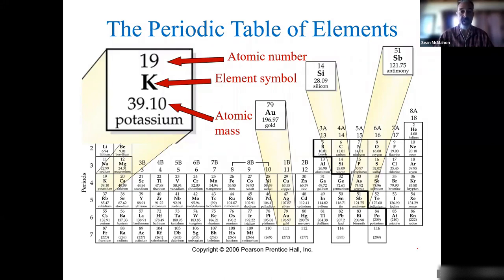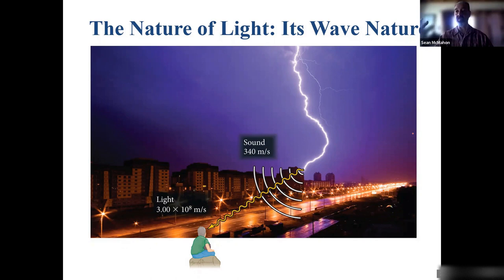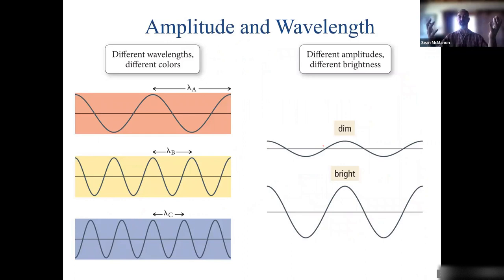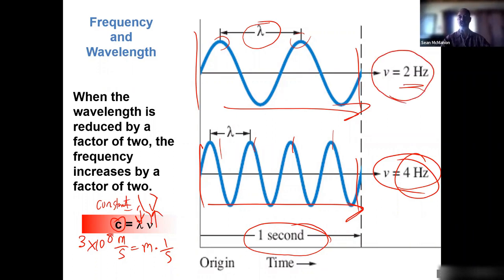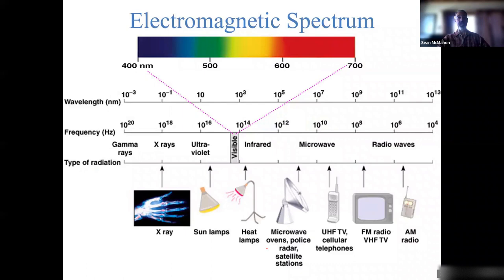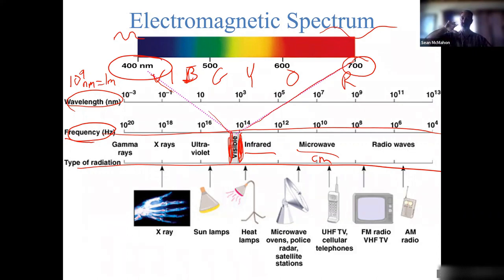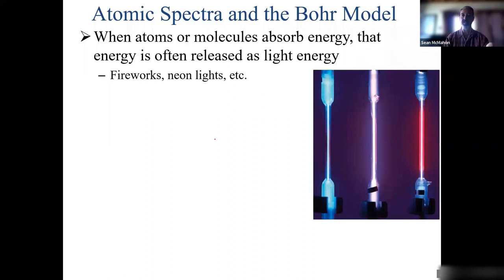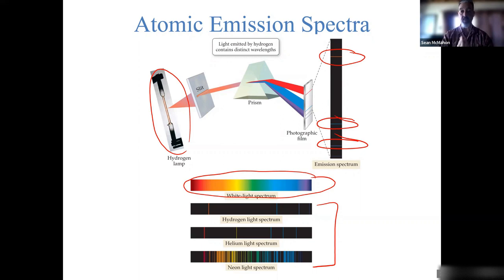Chapter 9: Lecture 1 - Light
Topics covered:
0:00:00 Review of Subatomic Particles, Atomic # and Average Atomic Mass #
0:01:57 It's all about Electron Location
0:02:45 Describing Wave Properties - Wavelength, Frequency and Amplitude
0:13:01 The Electromagnetic Spectrum
0:22:15 Atomic Spectra (Line Spectra)